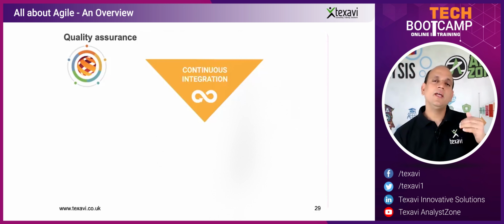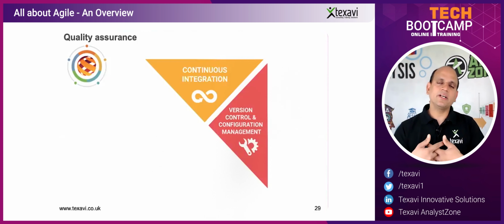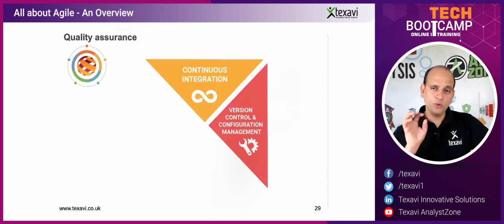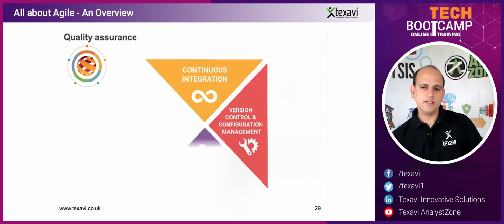Why Automation, Continuous Integration, Rigorous Testing Are Key Success Factors in Agile Projects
In this video from TEXAVI, Pardha Mantravadi brings to fore the importance of automation of builds, continuous integration and early and rigorous testing in the successful implementation of agile software development projects. Continuous development, continuous integration and continuous delivery are the hallmarks of agile software development methodologies whether we follow Scrum, XP, SAFe or another agile model. These together with having automation in place and robust quality assurance methods, pave the way for assured success in agile development.

Watch the video to learn the key factors that contribute to success in agile software development projects.